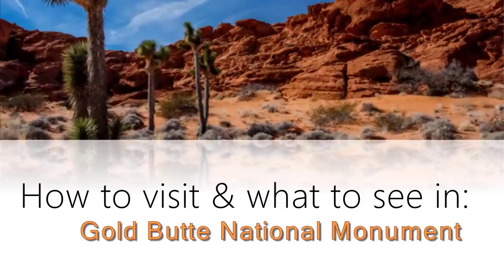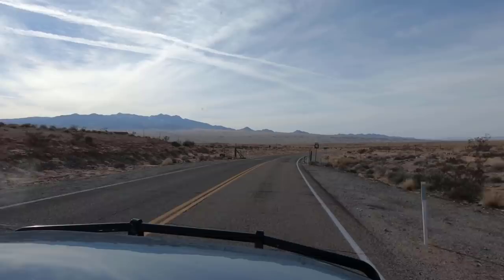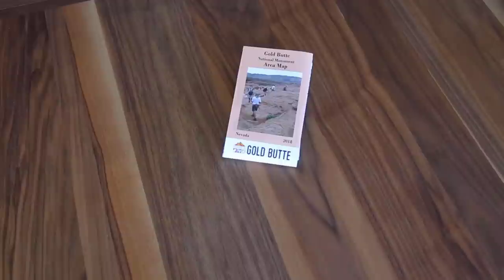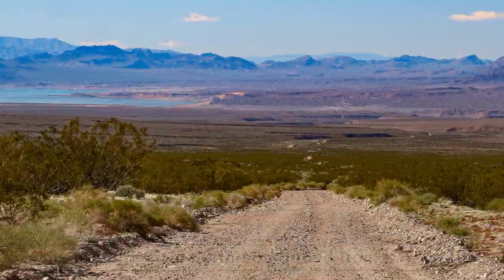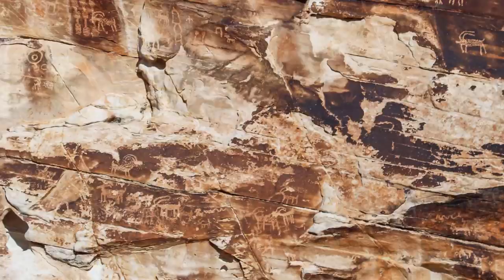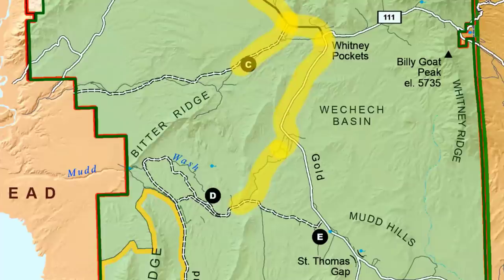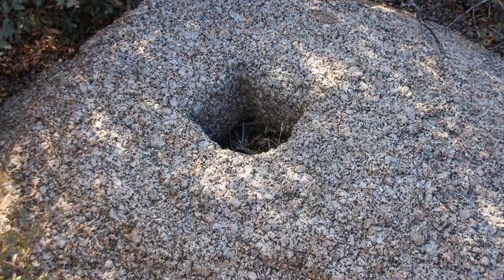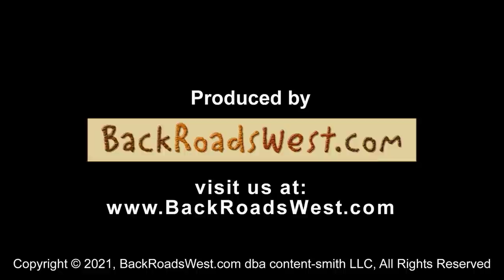Gold Butte National Monument: How to Visit, What to See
Gold Butte National Monument offers a lot of wide-open desert scenery, colorful and uniquely shaped rock formations, dozens of archeological sites, and miles of back roads to enjoy. Our virtual video tour will take you along a loop road to see all the sites you’ll want to see and show you how to get there.

00:00 Introduction
01:33 Gold Butte Tour Overview
03:10 Planning Your Visit
03:47 Getting There
04:20 Road Conditions
05:57 What To Bring
07:12 Friends of Gold Butte
08:40 Touring Route on Map
09:50 Gold Butte Road
12:10 Virgin Mtns Bajada
13:25 Falling Man Petroglyph Site
15:15 Past Falling Man Site
16:40 Whitney Pockets
18:12 Mud Wash Rd & Orange Sandstone
20:25 Little Finland
21:10 Mud Wash Narrows
23:20 Remote Section & Lime Canyon
24:55 Gold Bute Townsite
26:25 Devil's Throat